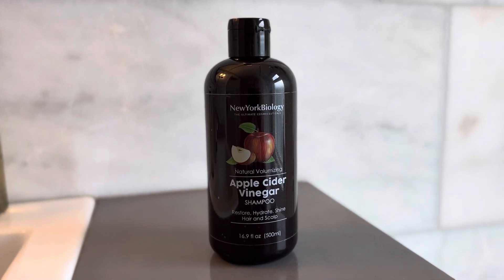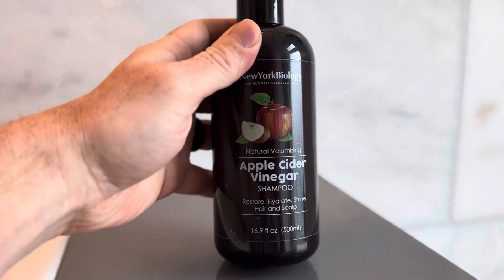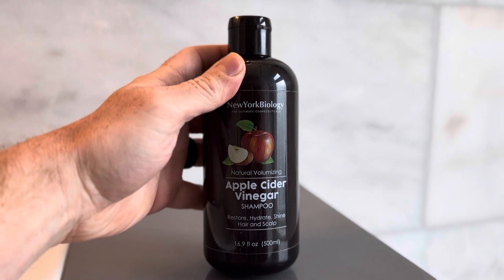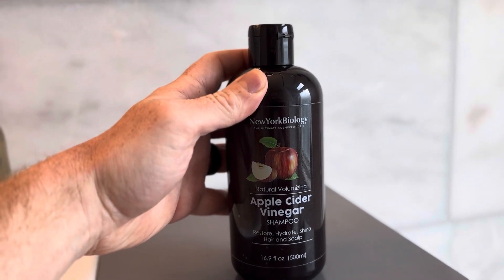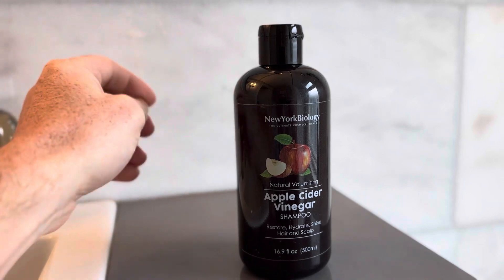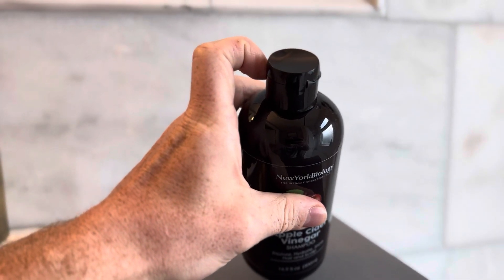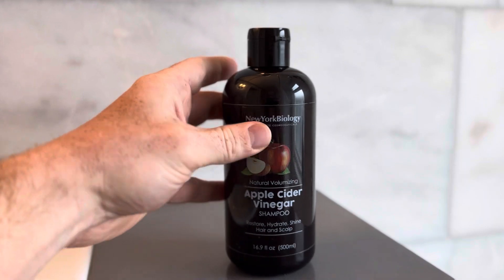Details of the New York Biology Apple Cider Vinegar Shampoo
New York Biology Apple Cider Vinegar Shampoo - Helps Restore Shine, Hair Gloss and Hydration to Dry Hair and Itchy Scalp – Clarifying and Nourishing – Safe for All Hair Types - 16.9 fl Oz